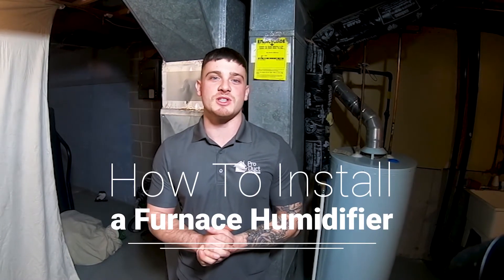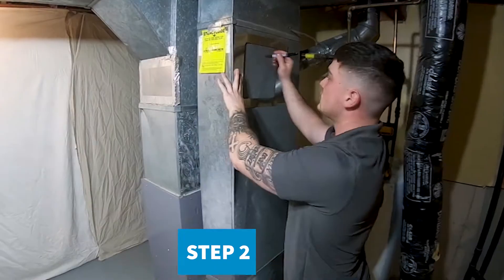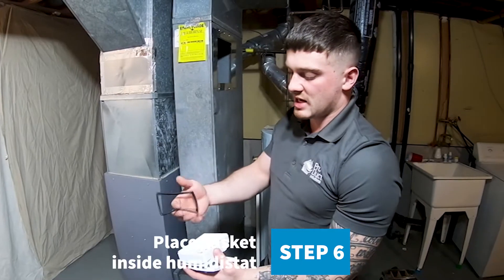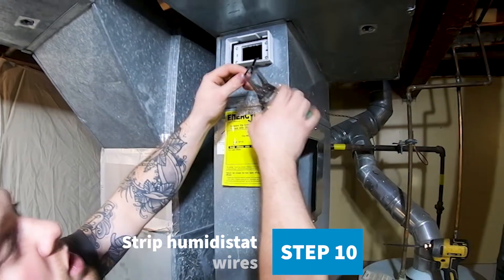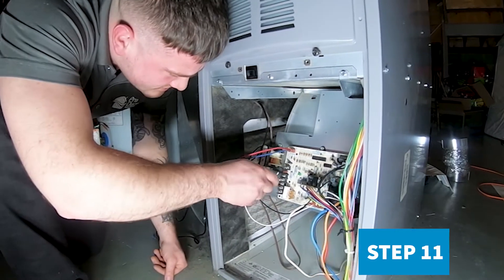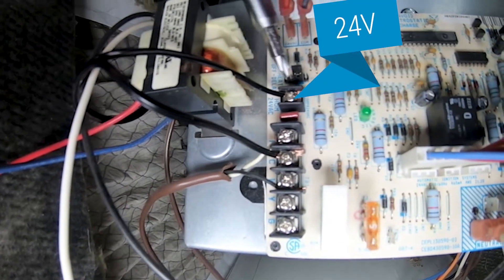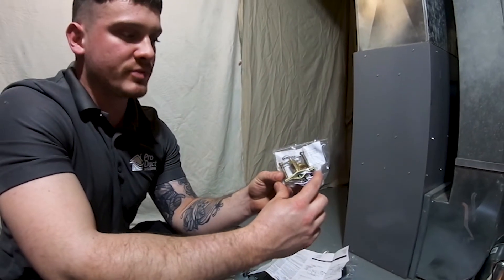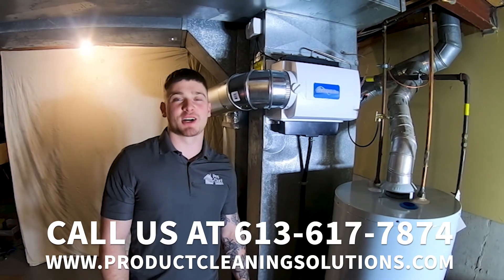How to Install a Furnace Humidifier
STEPS FOR INSTALLING A FURNACE HUMIDIFIER IN OTTAWA

The process of installing a humidifier on a furnace to protect your family from dry air is relatively easy, to install this system, a hot or cold water pipe is needed nearby, this is where the main stack of a forced-air furnace is typically connected to, in order to draw water. Some of these humidifiers are heated by the supply air, they add moisture to the surrounding air because they are installed in the return-air duct. The other type of installation process uses a bypass duct in their humidifier in other to move heated air and in the process reintroduce to the air going to the house.

Manufacturers produce a template in which holes can be cut out in the venting when carrying out the installation for either of these systems. In these systems make sure you shut off the furnace before you start, then the Cutting of holes, installation of the humidifier and marking of the template will take about two hours.